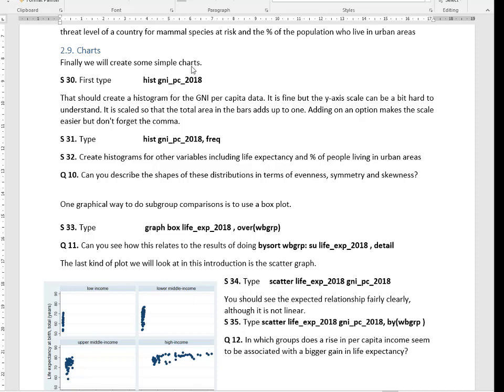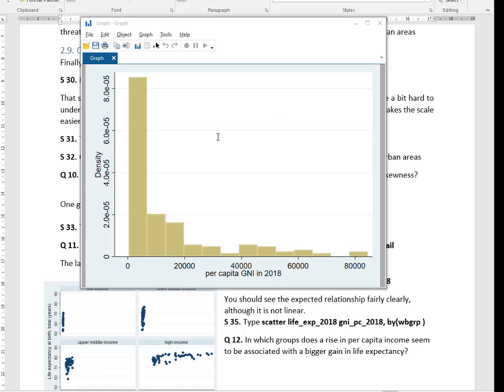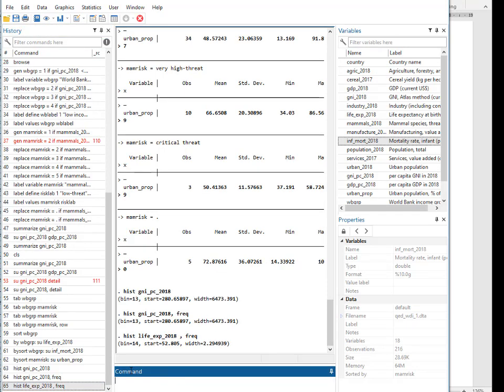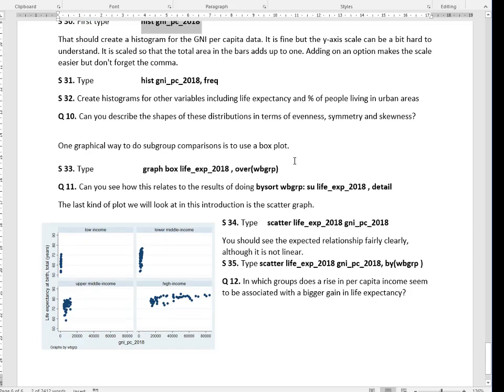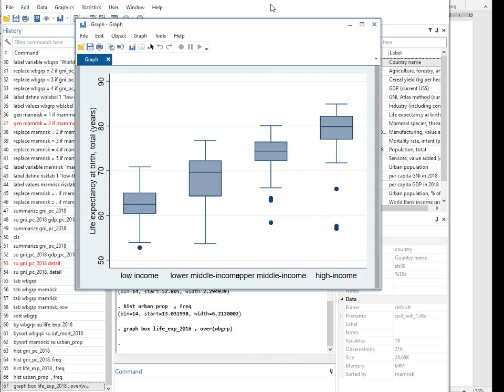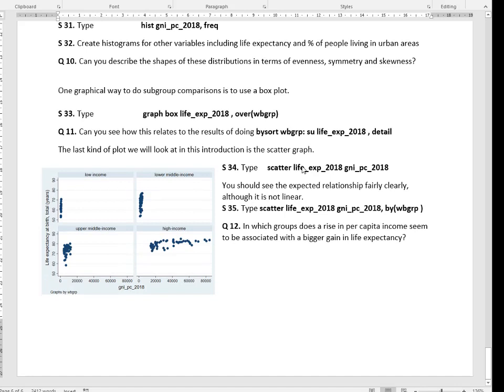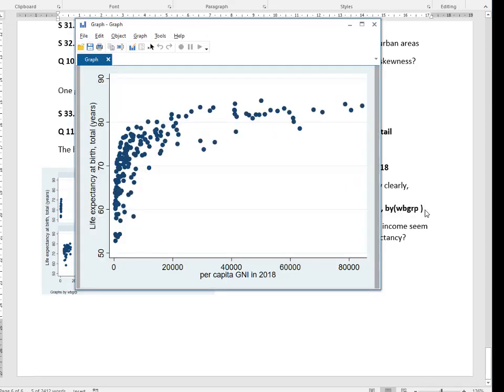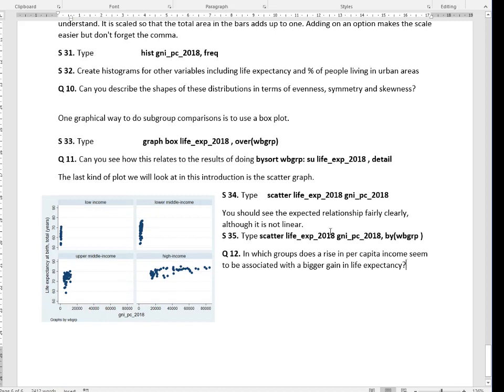qed stata 1 S30 33